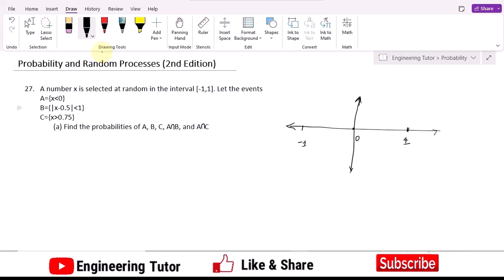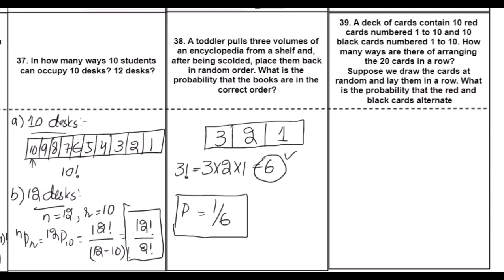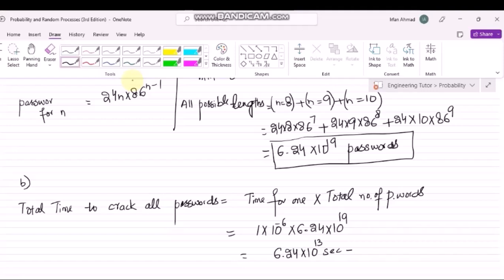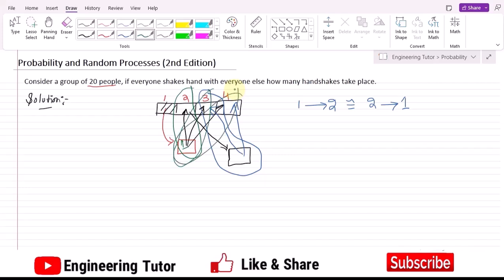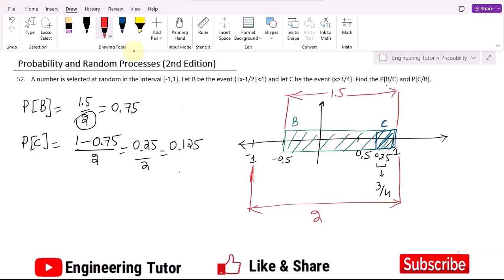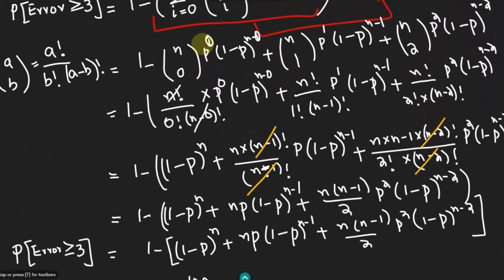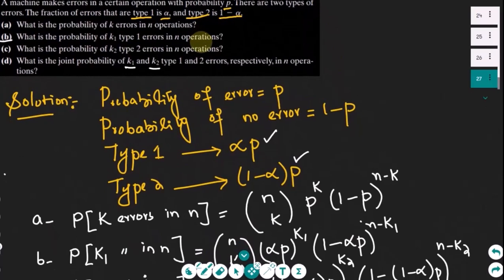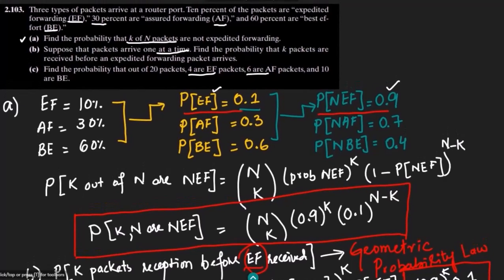Leon-Garcia Ch-2| Basic Probability Theory: Axioms, Counting, Conditional Probability, Bayes Theorem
Solved: All Chapter 2 exercises (Basic Concepts of Probability Theory) from Probability, Statistics, and Random Processes for Electrical Engineering — Alberto Leon-Garcia (3rd Ed.). In this comprehensive walkthrough, I read each problem exactly as it appears in the book and solve it step-by-step, providing clear explanations, counting/combinatorics tricks, tree/trellis diagrams for sequences, and exam-style tips.

What this video contains (Chapter 2 content covered)

This video covers every exercise and major topic from Chapter 2 — Basic Concepts of Probability Theory (Sections 2.1–2.9):
• Specifying Random Experiments (sample spaces & events) — reading & modeling problems.
• The Axioms of Probability (set notation, axioms, consequences).
• Computing Probabilities Using Counting Methods — permutations, combinations, sampling WITH/WITHOUT replacement (worked examples).
• Conditional Probability (including Bayes/conditioning logic & tree diagrams).
• Independence of Events — testing independence in textbook problems.
• Sequential Experiments — trellis diagrams, ordered trials, dependent draws.
• Synthesizing Randomness: Random Number Generators (practical simulation examples).
• Fine points: Event Classes & Probabilities of Sequences of Events — rigorous clarifications used in book problems.

Engineering & CS students, instructors, self-learners, and anyone preparing for: university probability courses, GATE/FE/EIT, GRE subject-review, or introductory data-science probability review.

• Full, book-accurate problem text reading + direct solutions (no guessing).
• Visual methods (tables, trellis/tree diagrams, counting layouts) so you can replicate solutions on exams.
• Quick shortcuts for counting & conditional setups that cut solution time in tests.
• Simulation & “how to check with Octave/MATLAB” pointers for random generators (as Leon-Garcia suggests).

0:00 27
9:23 32 to 39
30:27 Packet Loss Probability
37:22 43 (3rd Edition)
49:25 43
54:17 45
57:04 44 (3rd Edition)
01:00:40 47 (3rd Edition)
01:01:45 50 (3rd Edition)
01:05:33 44 (2nd Edition)
01:10:41 Handshake Problem
01:16:47 51
01:31:47 52
01:39:03 54
01:47:06 71
01:58:42 72
02:06:00 75
02:12:00 76
02:20:01 77
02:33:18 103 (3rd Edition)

Reference: Probability, Statistics, and Random Processes for Electrical Engineering — Alberto Leon-Garcia, 3rd Ed.

Happy Learning :-)